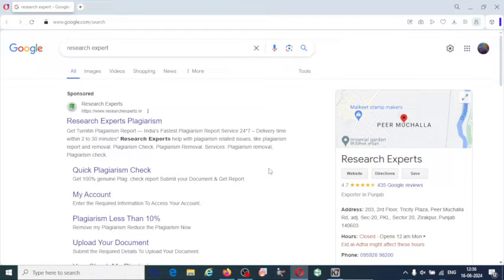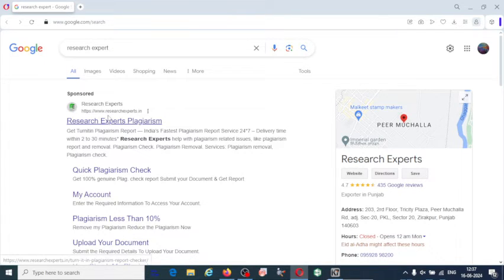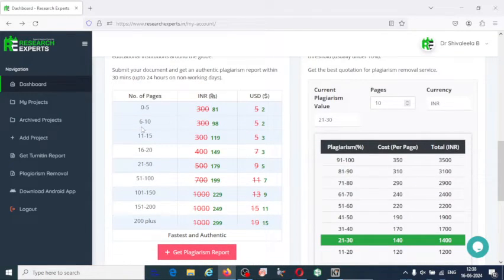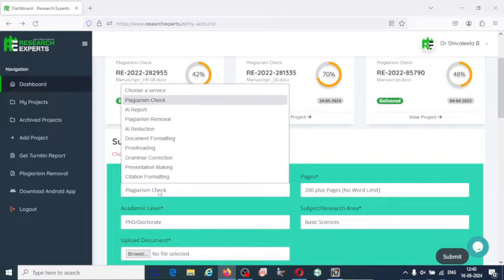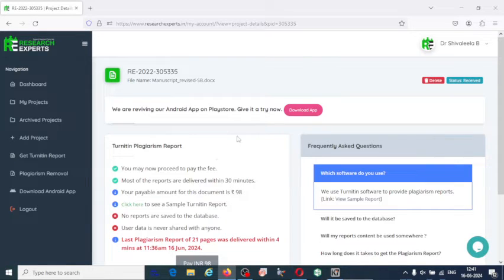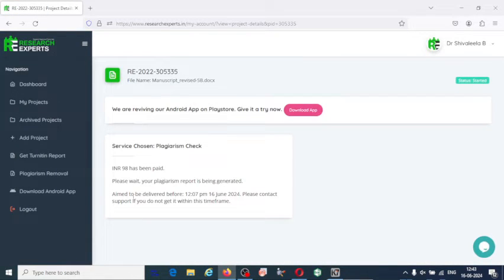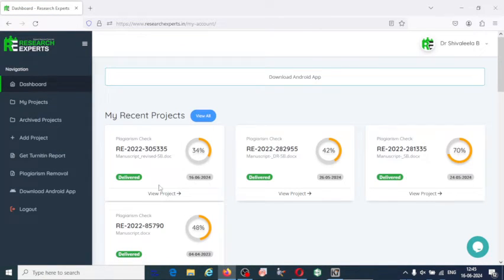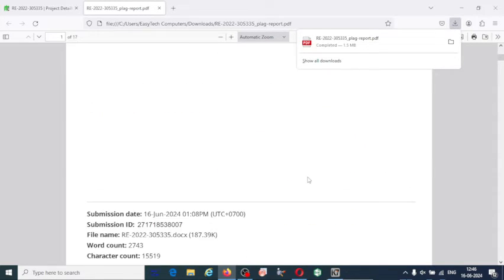Research Experts Plagiarism checking tools Authentic Turnitin report